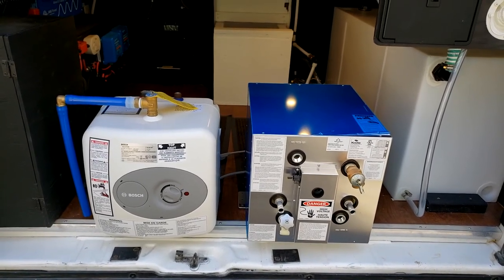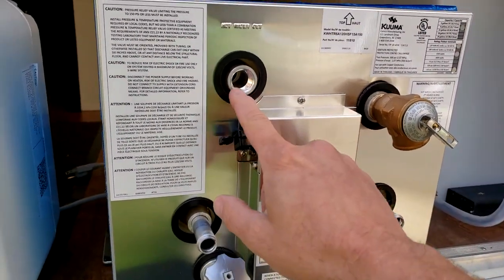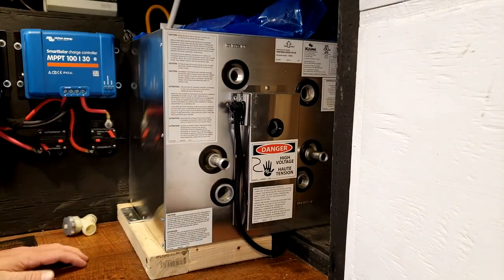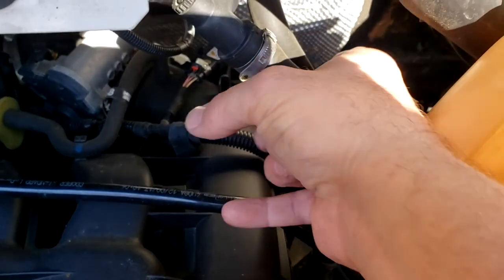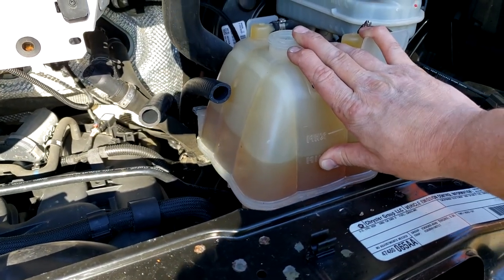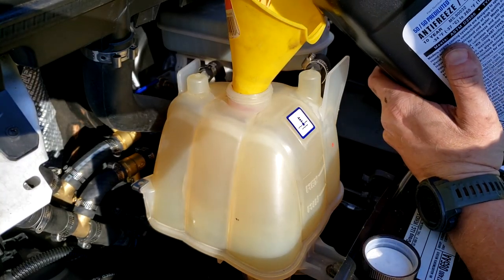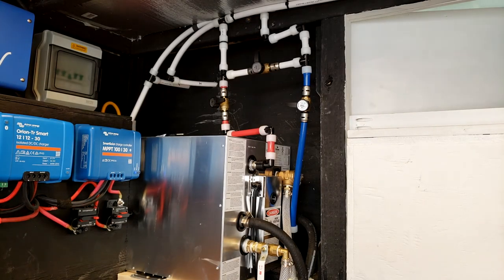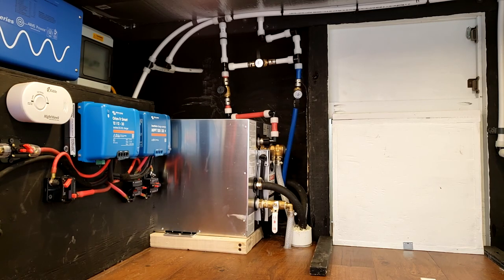Best Water Heater For Van Conversion - Camco Kuuma Coolant & Electric Free Hot Water in Promaster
I started off using a commonly used electric hot water heater in our Ram Promaster Van conversion, but soon realized it was not a very good option since there is no easy way to drain it without taking it out of the van. For a little more I was able to get free hot water without using any electricity while driving.  I'll show you how in this video. The products used in this video can be purchased below (Amazon Paid Links)
Kuuma 6 Gallon Water Heater
50 feet 5/8 Heater Hose
Hose Clamp Assortment
5/8 Shut Off Valve 2 Pack
Permatex High Temp Sealant
Mopar Coolant (2 req)
Brass Tee (2 req)